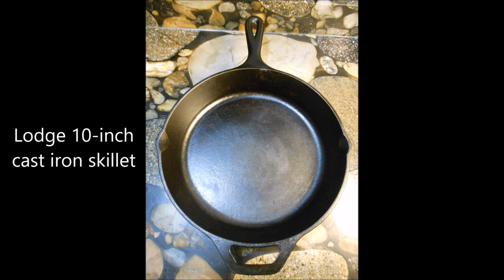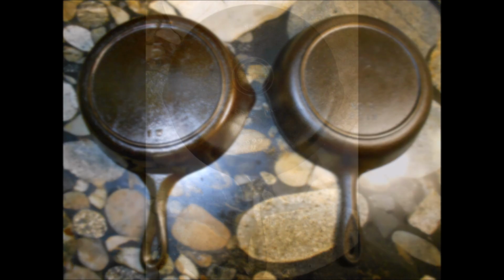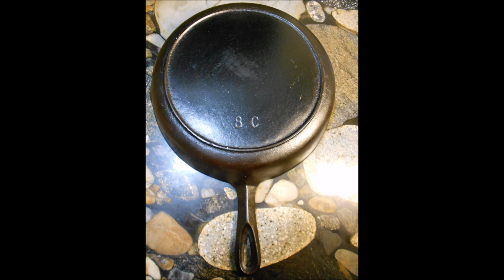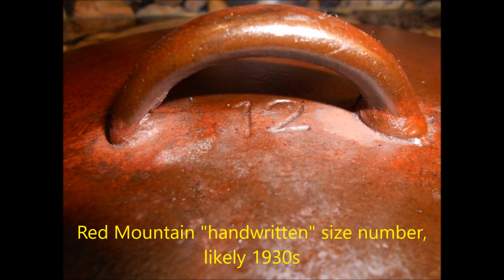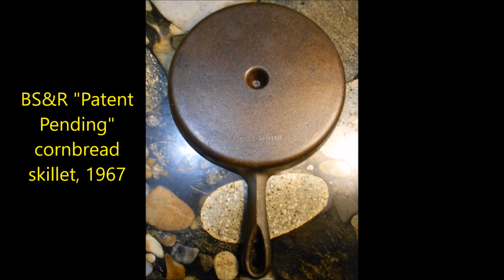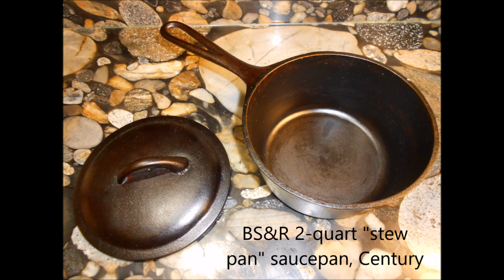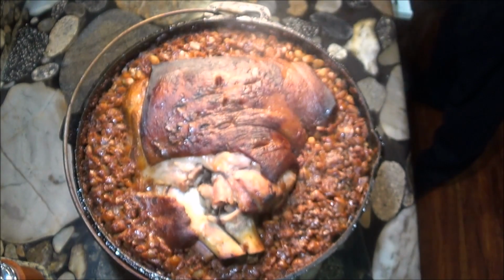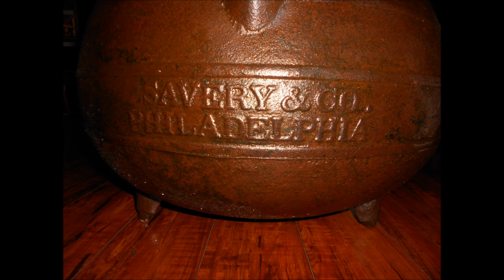November 12, 2015: My Cast Iron Collection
A number of collectors have made YouTube videos showing off their prized collections.  November 12 is a date of personal importance, and on this day in 2015, I felt like sitting down and rambling about my collection of cast iron cookware.  I hope this video provides some information regarding the long and comvoluted history of cast iron pans of the 19th and 20th century.  If not, then you can at least enjoy yourself making snide comments about this guy rambling on and on about old kitchen pots and pans.

More information can be found on my Web page, Cast Iron Chaos,